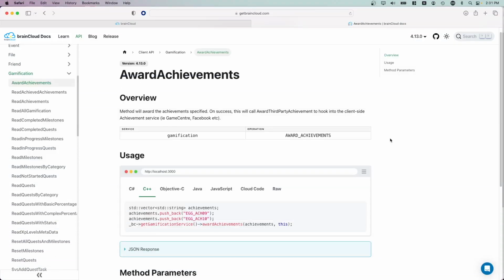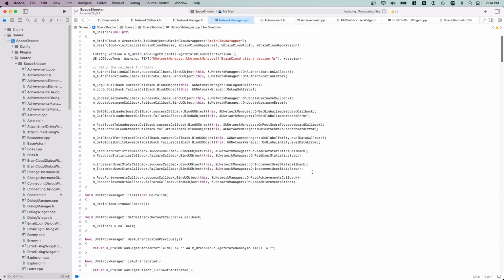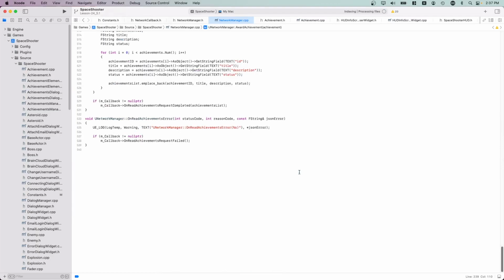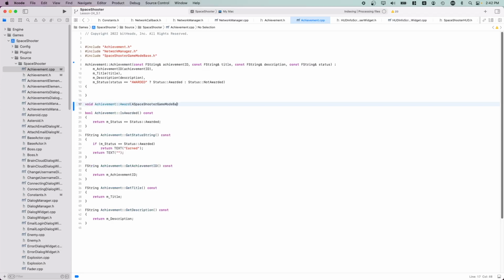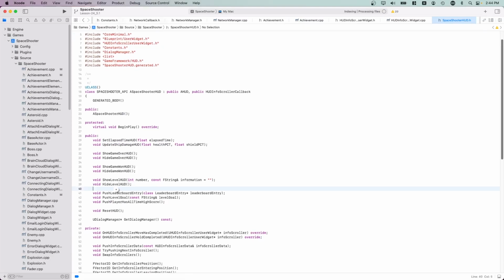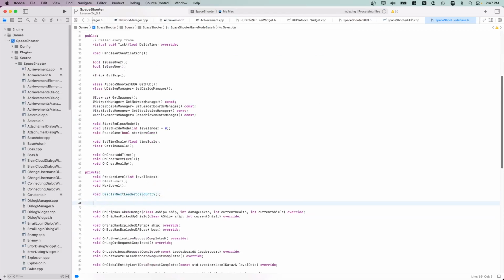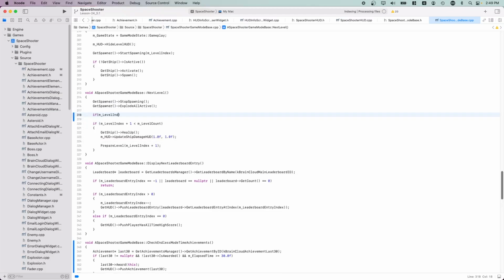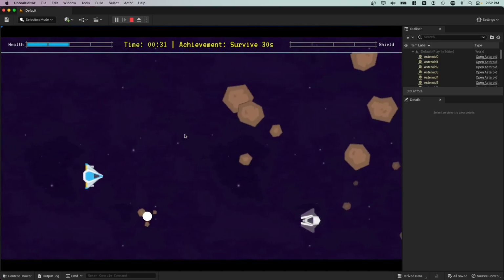Unreal BootCamp 24: Awarding Achievements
The 24th video in the Unreal BootCamp demonstrates how to award achievements in the Unreal example game.